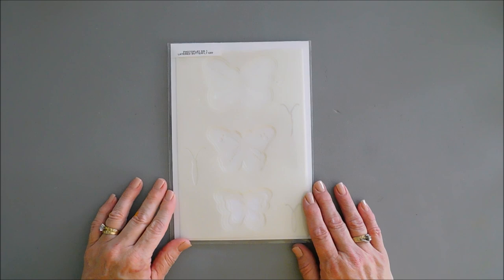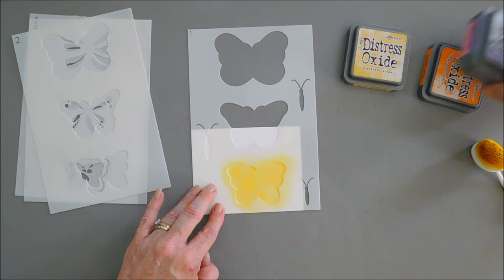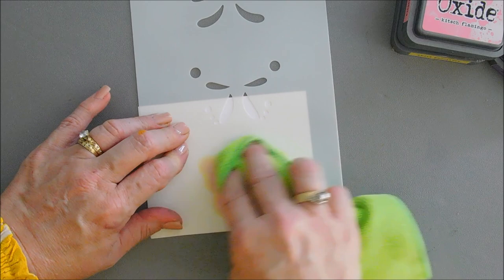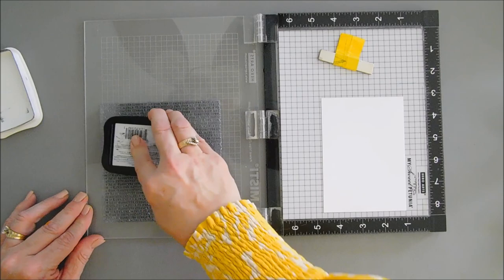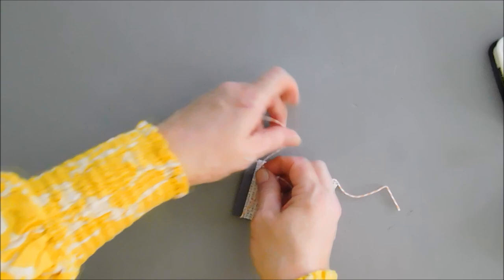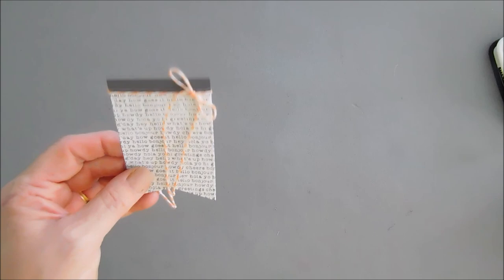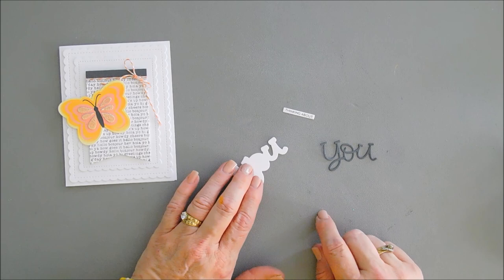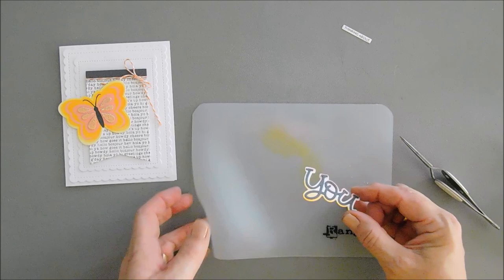Photoplay Project #14 | Layered Butterfly | DIY Card by Tina Smith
A stenciled butterfly card with the Photoplay - Say It With Stamps Layered Butterfly Stencil Set.  Hello crafty friends, thanks for joining me for another DIY card making tutorial. Grab your coffee and let’s get to crafting!  Have a wonderful day!  Hugs, Tina

• **PhotoPlay Say It With Stamps LAYERED BUTTERFLY Stencil Set

• **PhotoPlay Say It With Stamps LAYERED BUTTERFLY Die Set

• **PhotoPlay Say It With Stamps YOU Stamp
 ——— UNAVAILABLE [ SSS ]

• **PhotoPlay Say It With Stamps SENTIMENT STRIPS Die Set

• **PhotoPlay Say It with Stamps A2 NESTED STITCHED SCALLOPS Die Set

• **PhotoPlay Say It With Stamps A2 NESTED PENNANT Die Set

• **Therm O Web Gina K Designs IRIDESCENT Glitz Glitter Gel

• **Therm O Web WHITE 3D FOAM TAPE JUMBO ROLL iCraft